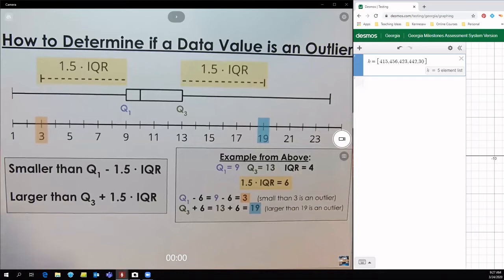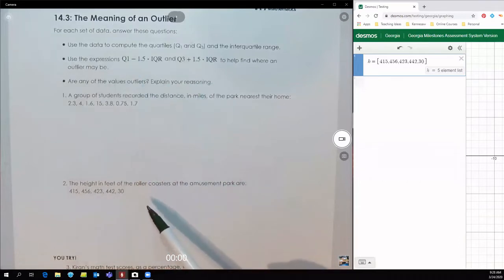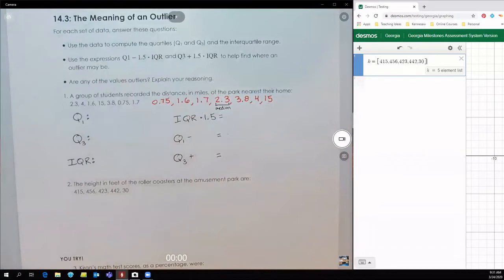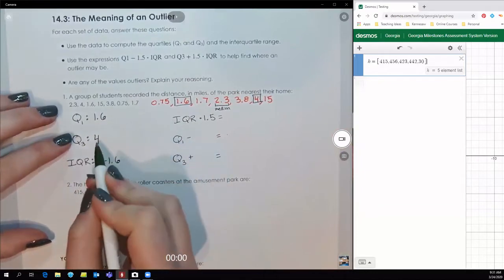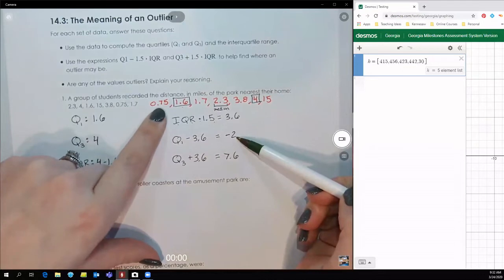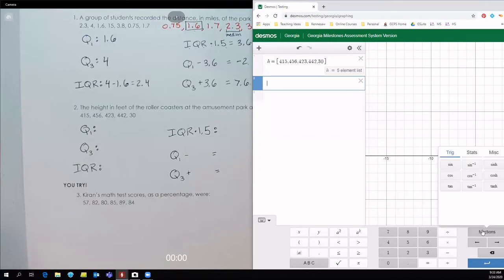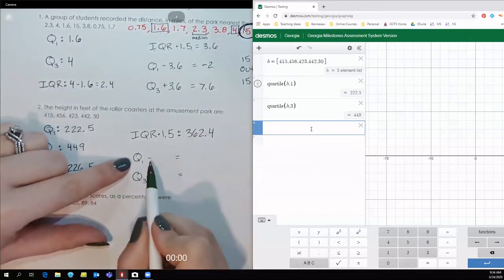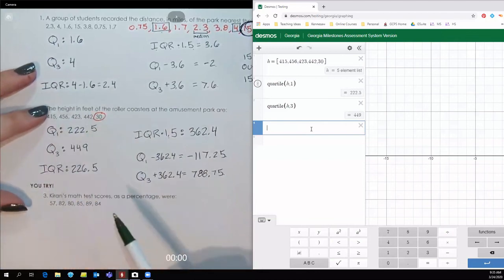Outliers 2 April 8th (Lesson 11)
Algebra 1 DLD video for Lesson 11 MOCC lesson